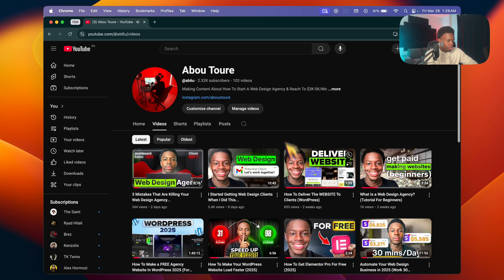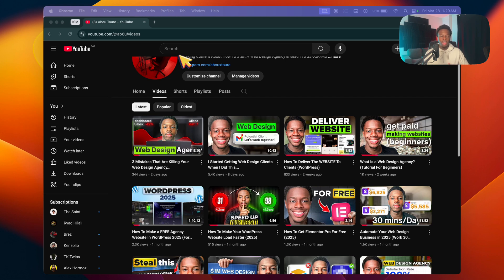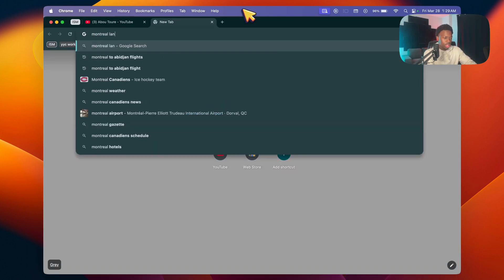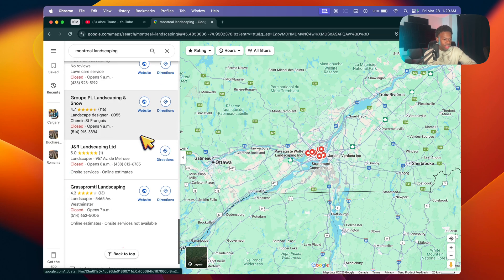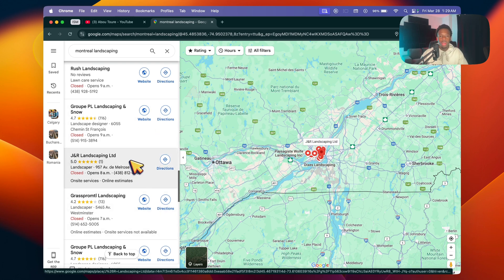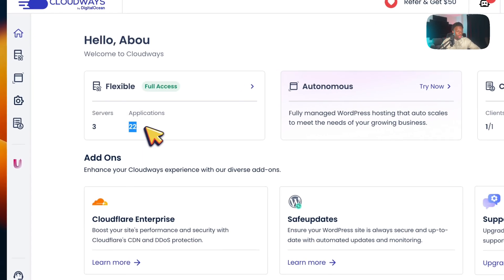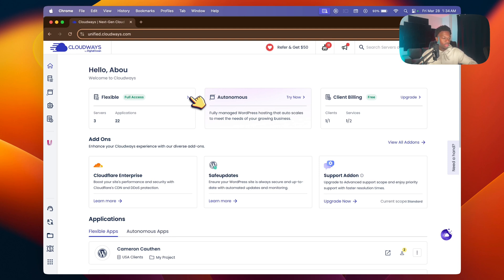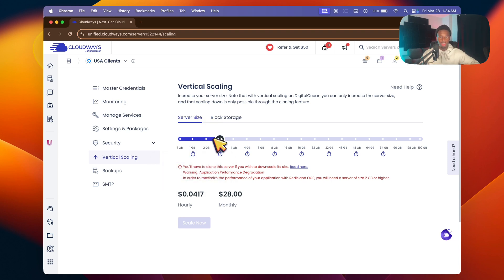Build A Profitable Web Design Agency in 2026 (Step-By-Step)